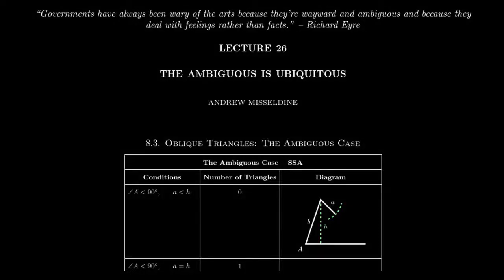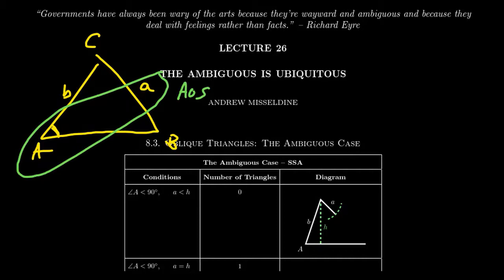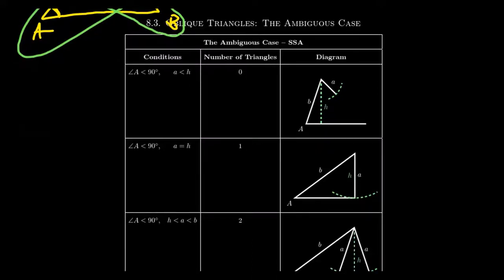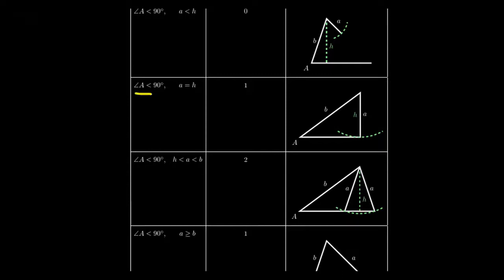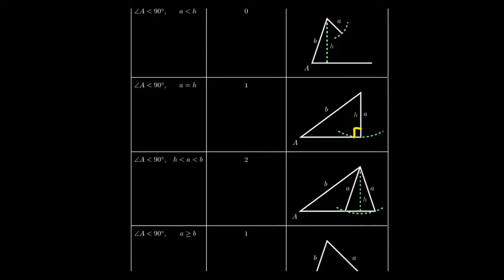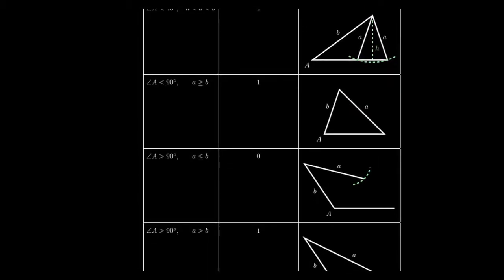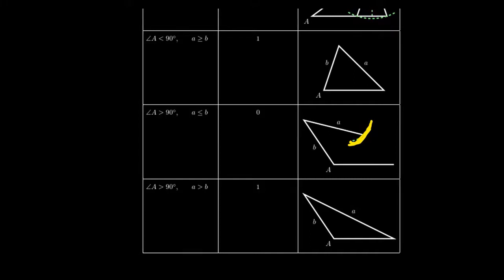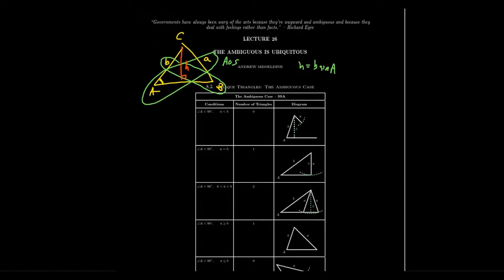The Ambiguous Case (SSA)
In this video, we discuss the possibilities of solving an oblique triangle when two sides and one angle (not interior to the sides) are known and why the general solution set is necessarily ambiguous.

This is lecture 26 (part 1/4) of the lecture series offered by Dr. Andrew Misseldine for the course Math 1060 - Trigonometry at Southern Utah University. A transcript of this lecture can be found at Dr. Misseldine's website or through his Google Drive